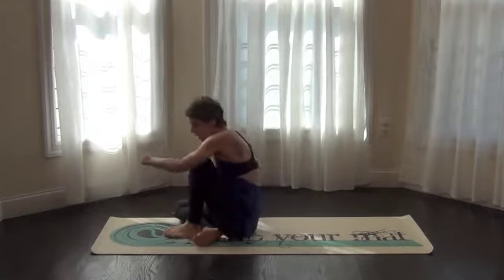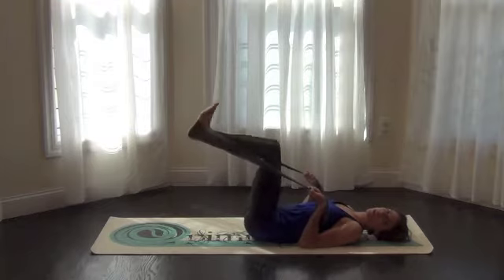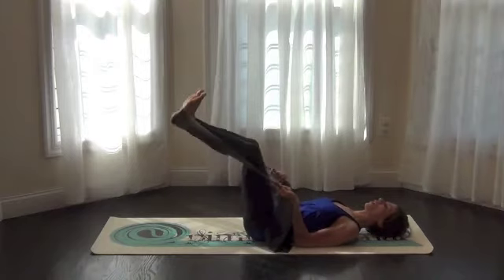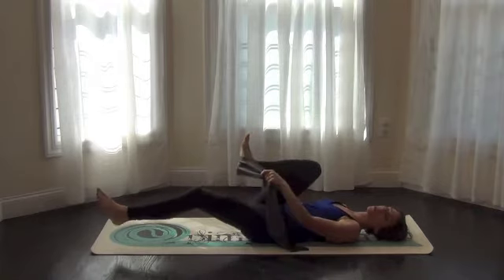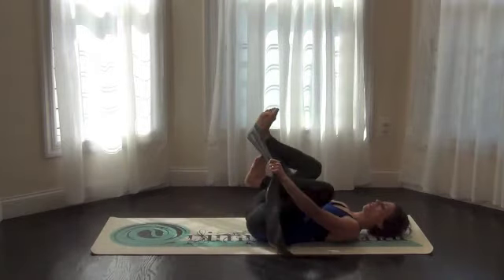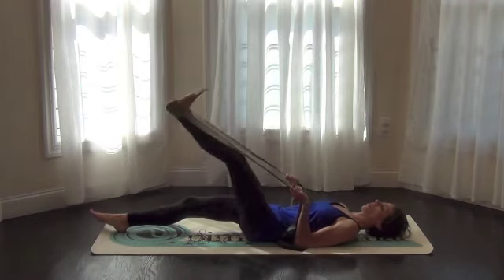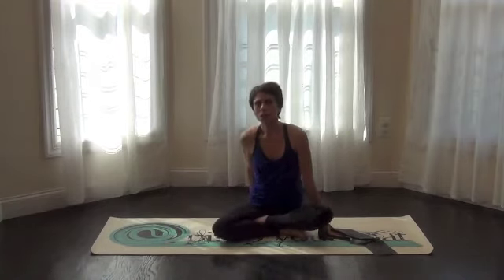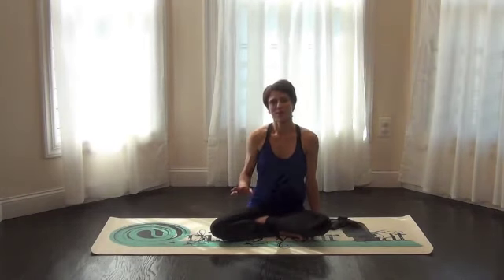Thera Band Leg Press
PYM mini vid for a joint safe way to strengthen your legs.